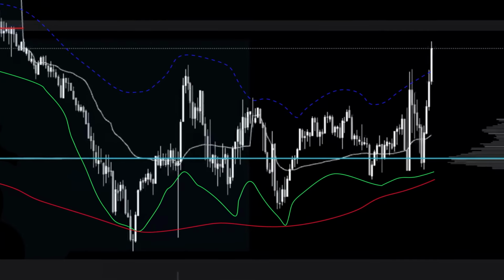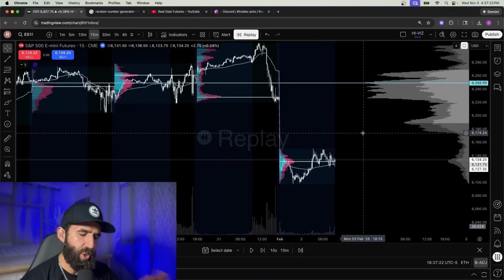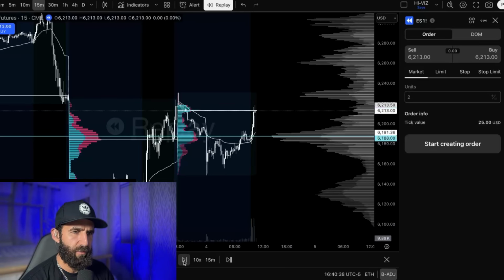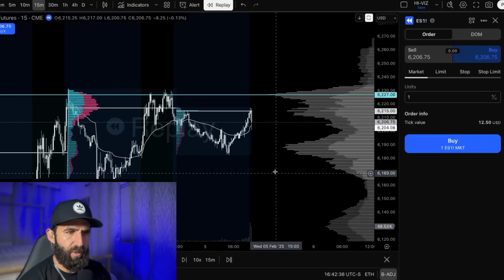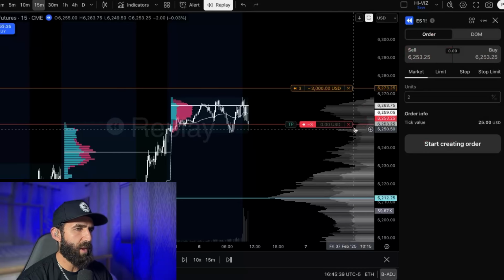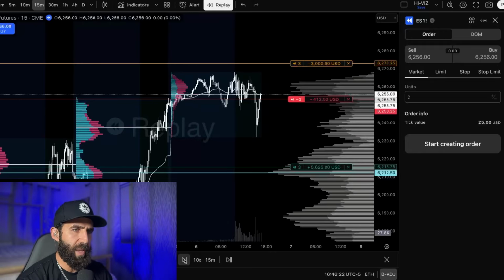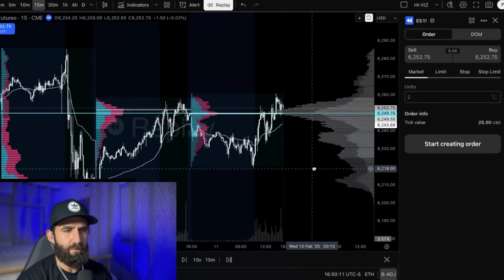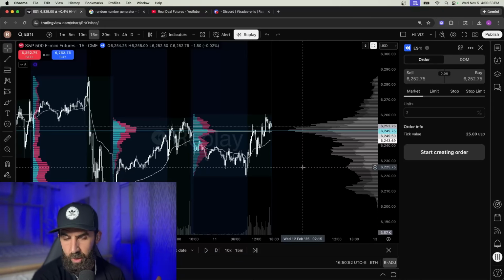Simple Trading Strategy Backtest